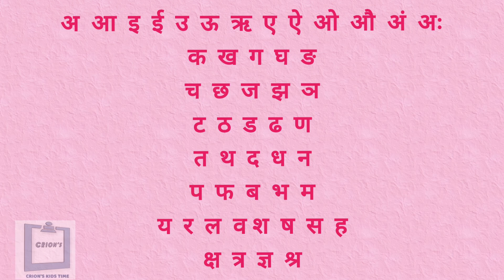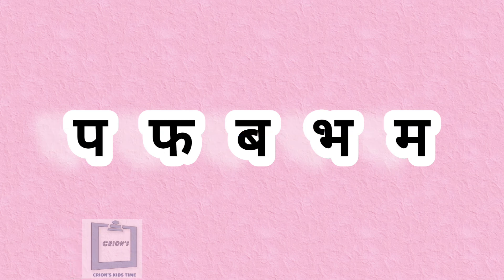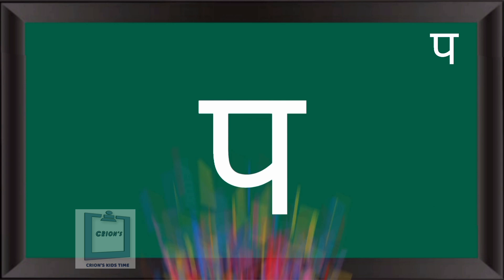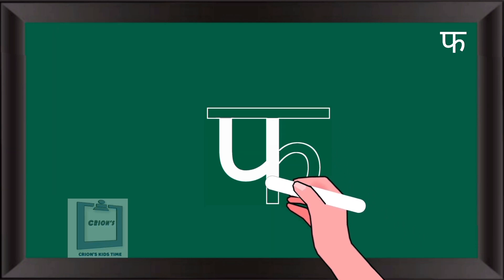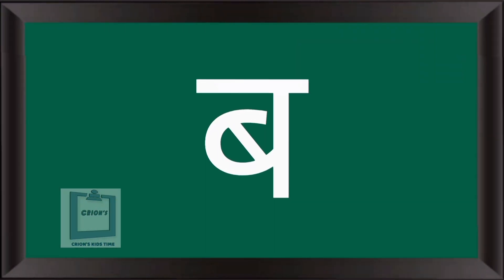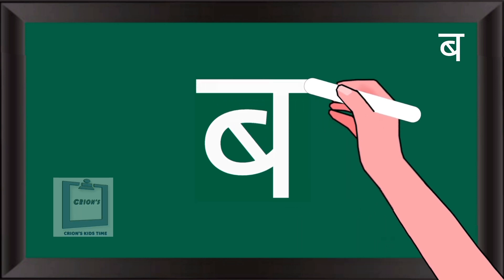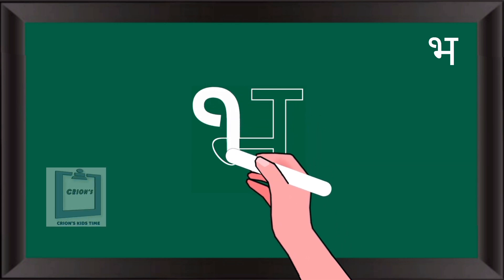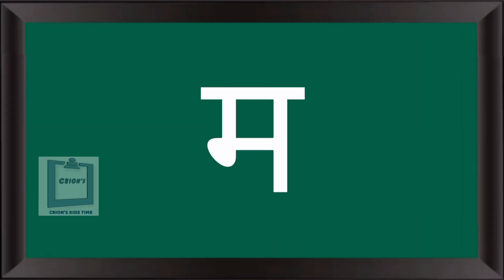Writing Hindi Consonants - Learn Hindi Alphabets Writing Part-6: प फ ब भ म - (प वर्ग)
In this video Crion's Kids Time, presenting writing hindi alphabets Part 6. Learn writing of hindi consonants प to म. How to write प, फ, ब, भ, म

By the help of Crion's Kids Time channel kids can learn alphabets, rhymes, stories, numbers, early maths, etc., in which kids can learn. Early education is very very important for their life.